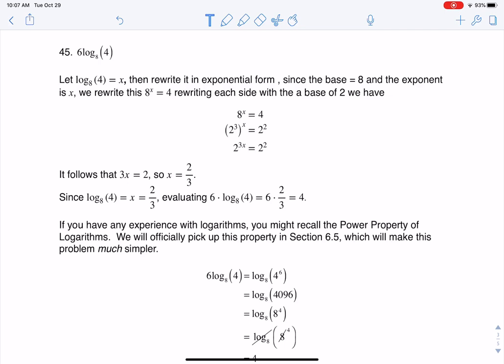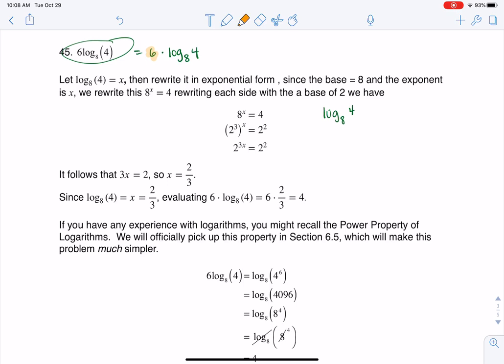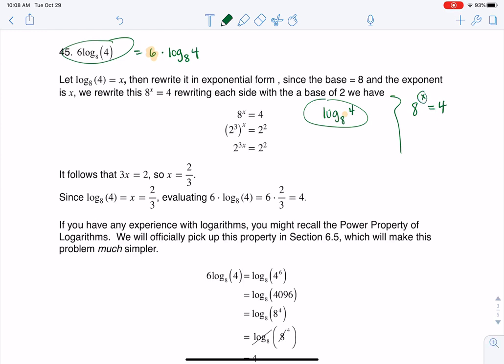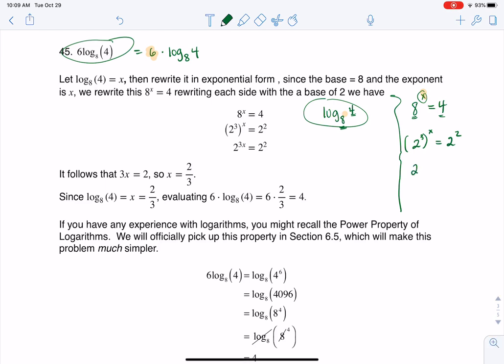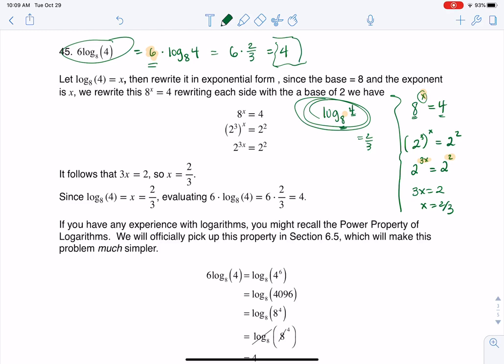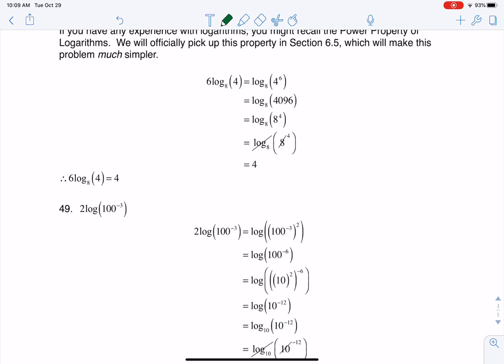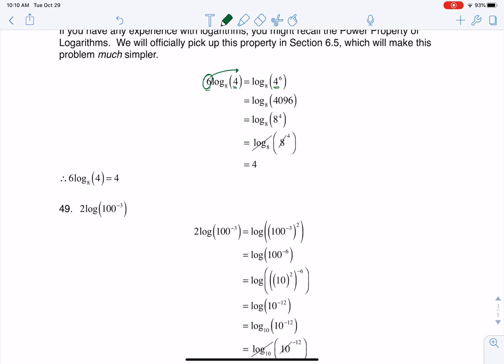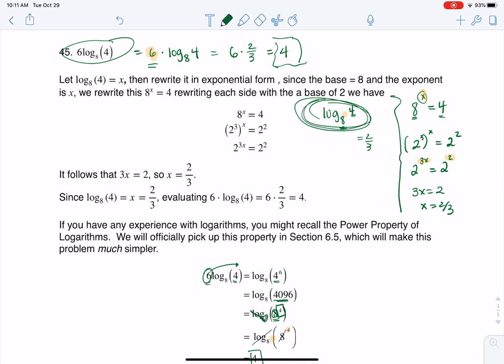Math 31 HW Section 6.3 #45